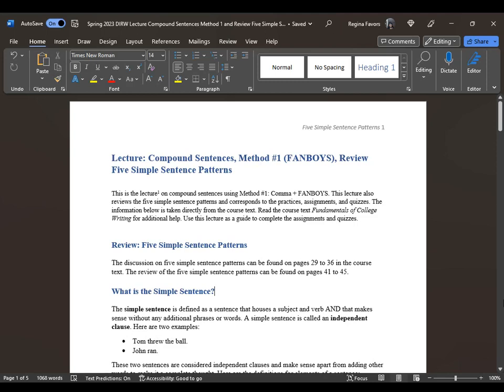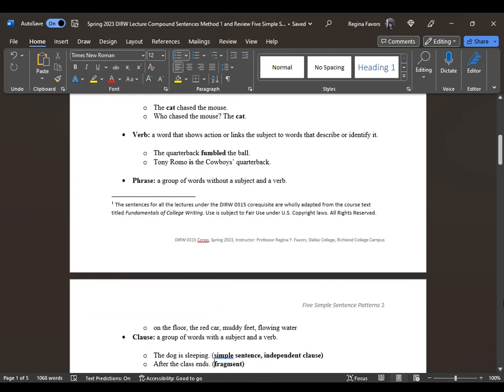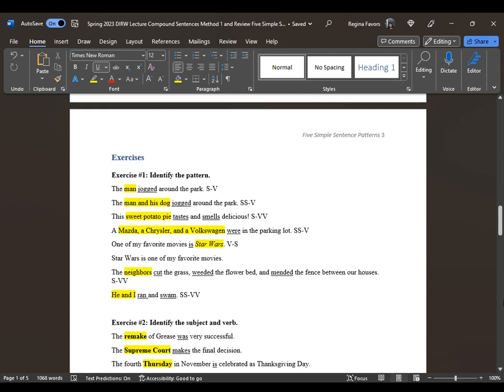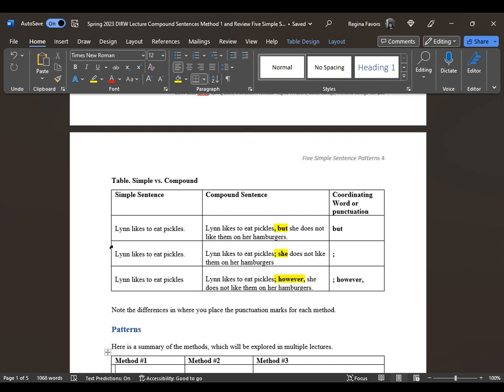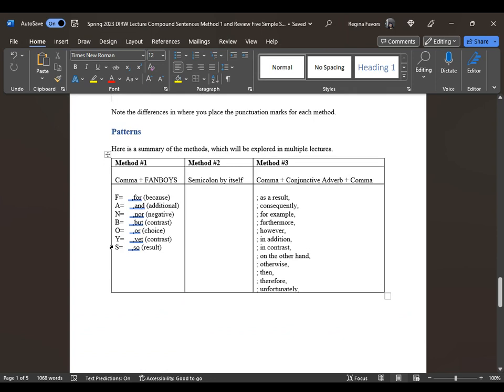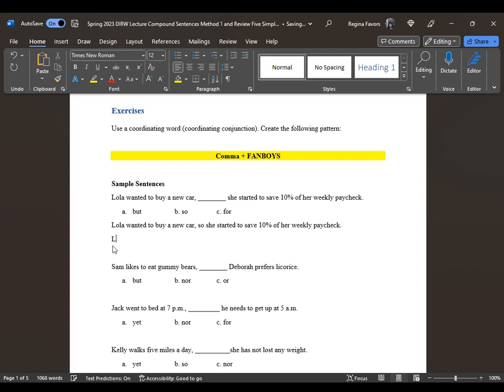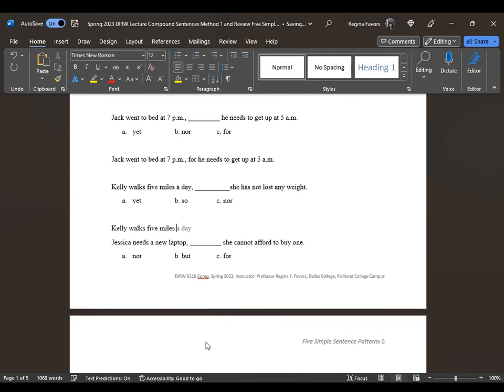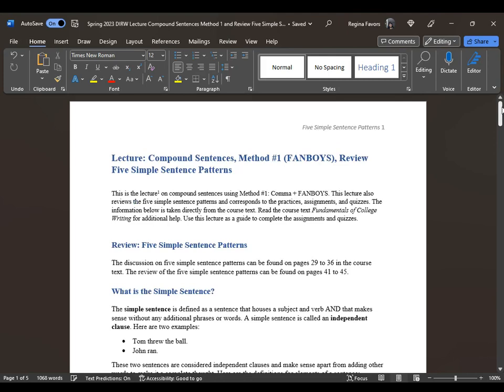DIRW 0315 Lecture: Compound Sentences, Method #1 (Comma + FANBOYS)